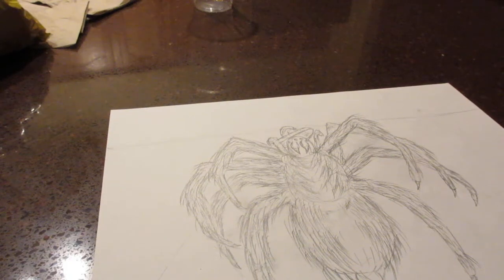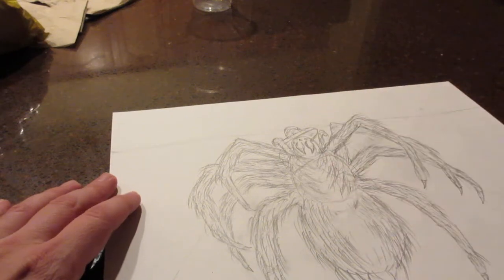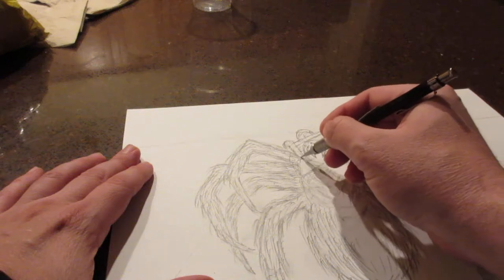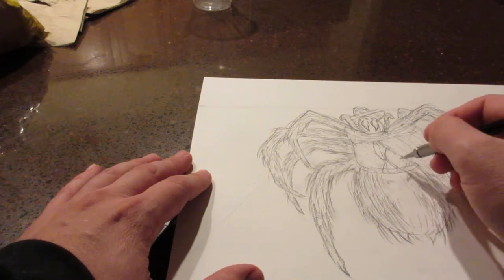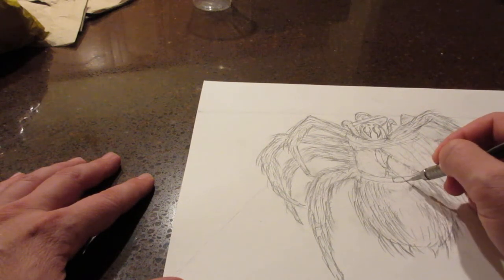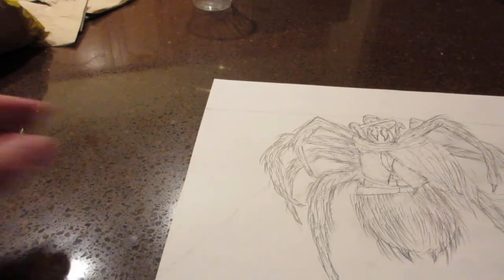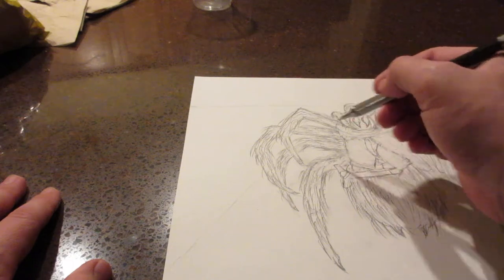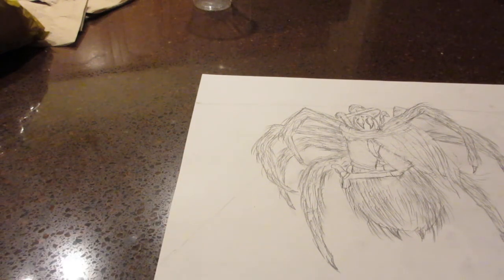The Cowboy Tarantula Pt III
Making the character appear more western.